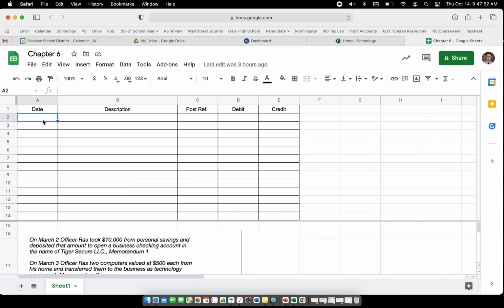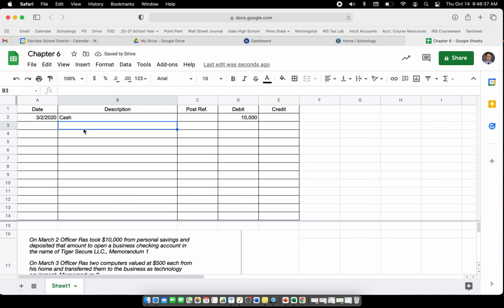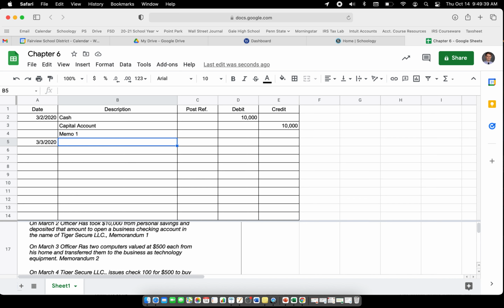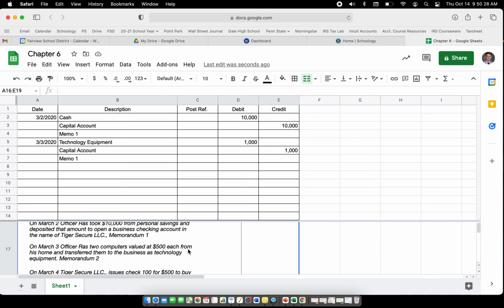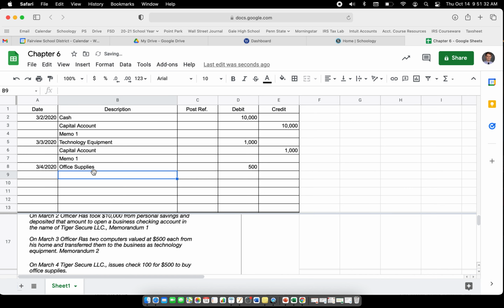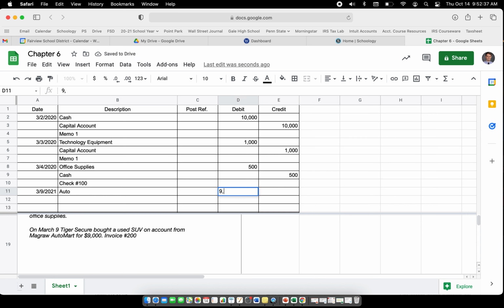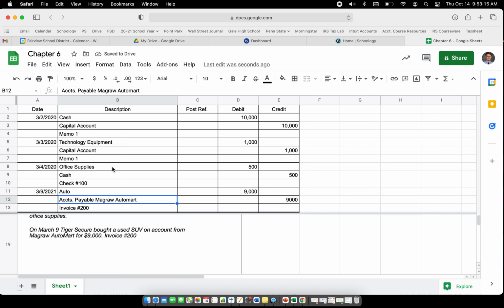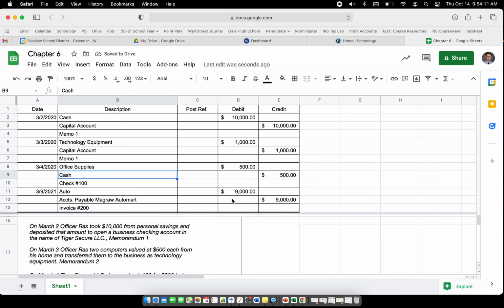Chapter 6 Review Problems